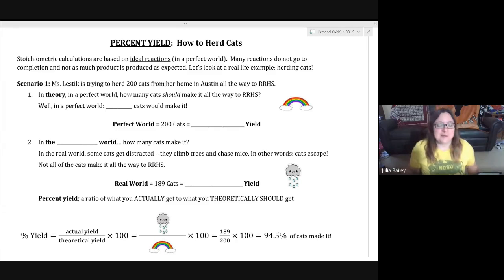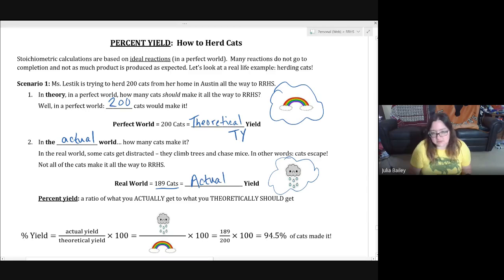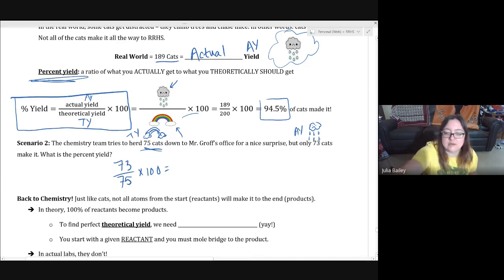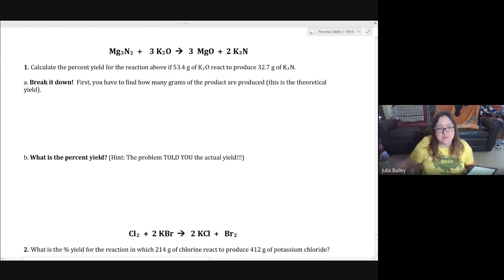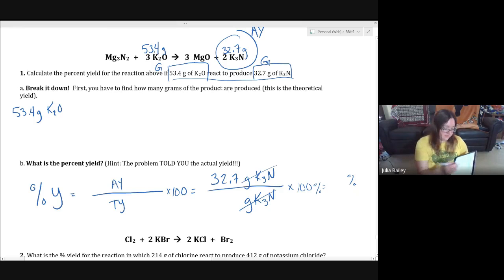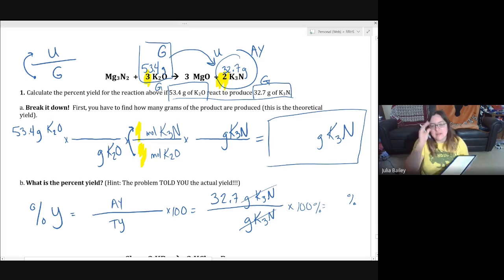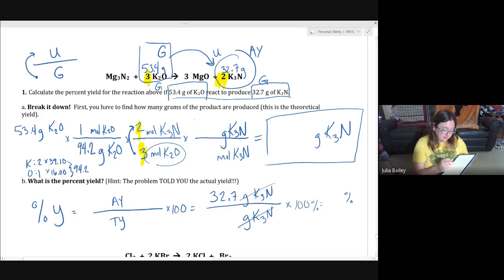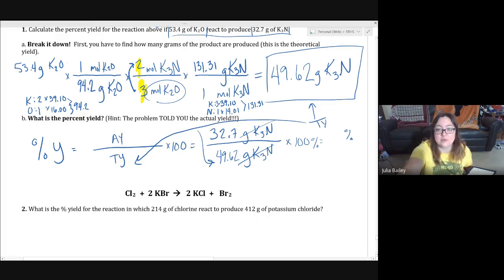Unit 9 Stoichiometry: Part 3 (Percent Yield)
Percent Yield calculations! It's like herding cats!